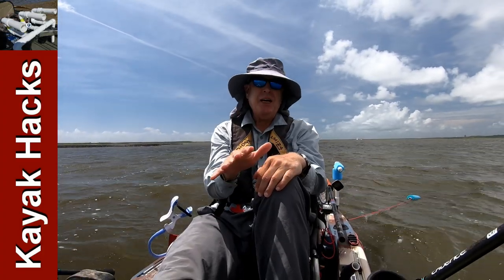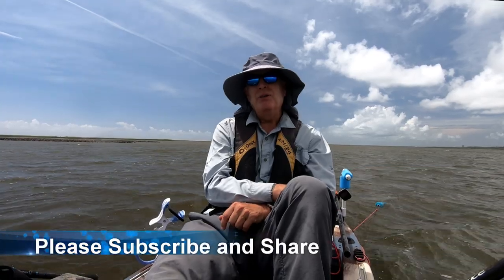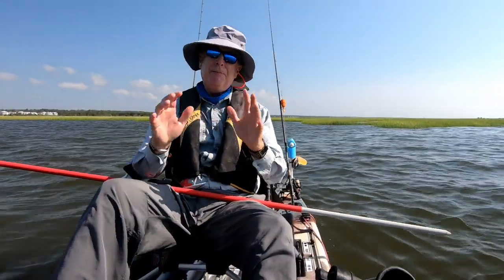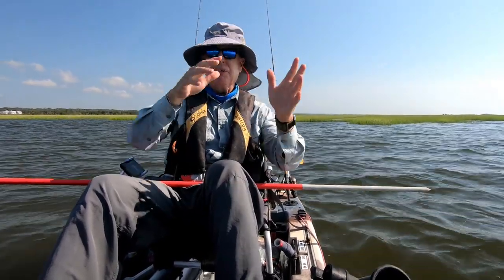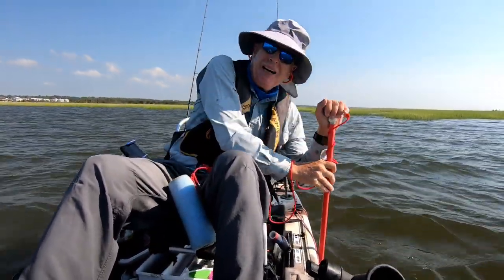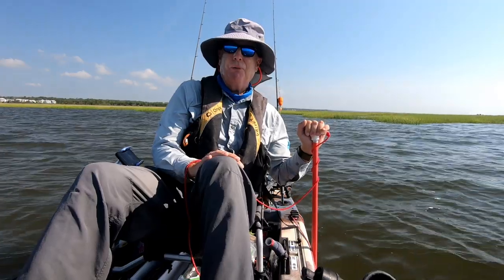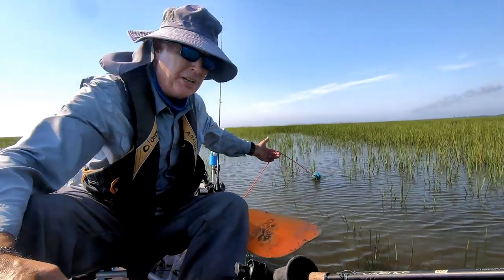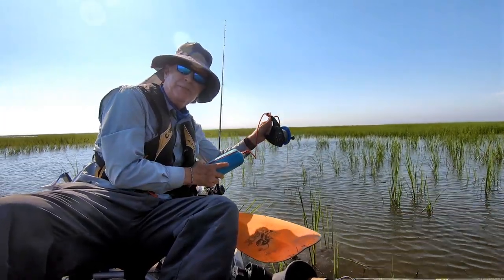Stake Out Pole Vs Anchor - When to Use Each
The dilemma is when to use a stake out pole vs anchor. A kayak anchor pin can be a hassle since it is an additional item to include in your fishing kayak setup, but if you fish in shallow water, it can be a real advantage over an anchor trolley mounted kayak anchor.